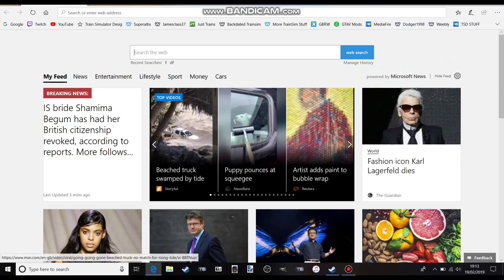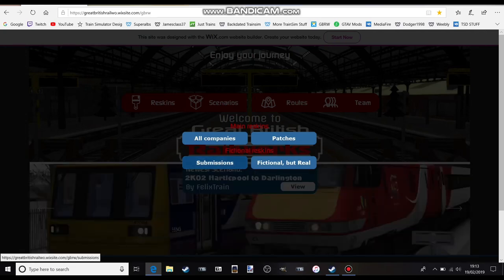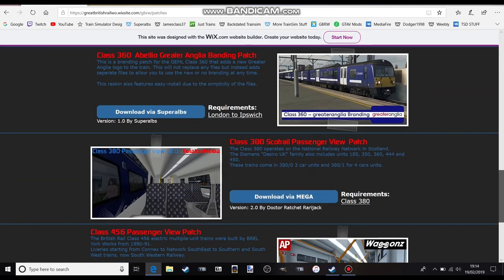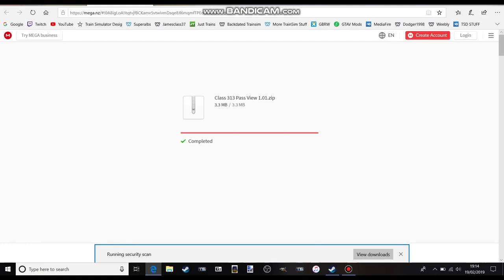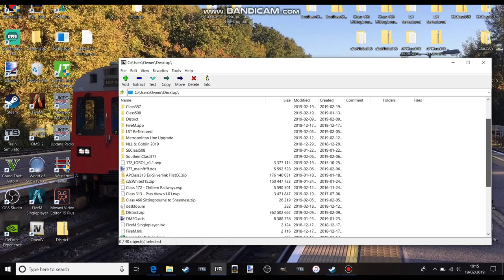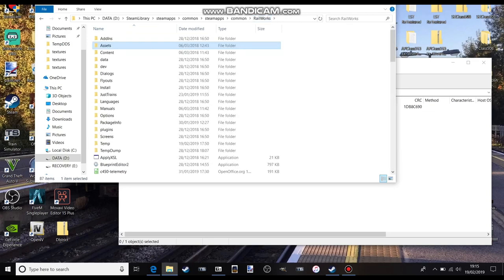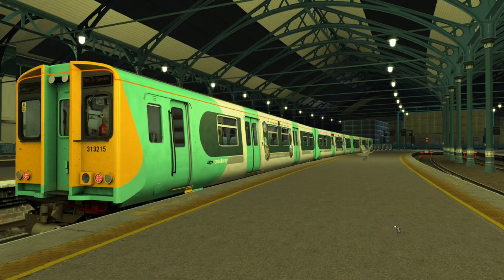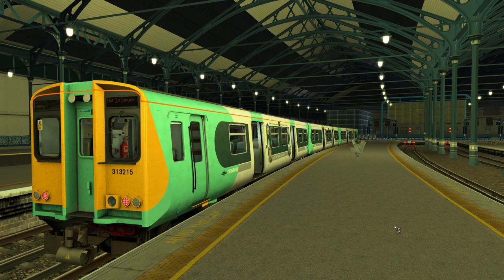Train Simulator 2019 APClass313 Passview Tutorial